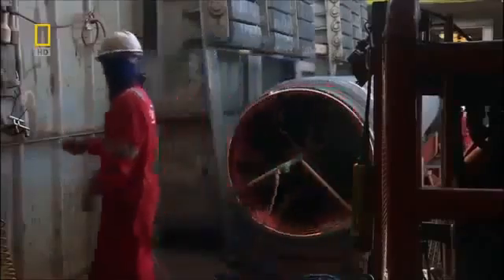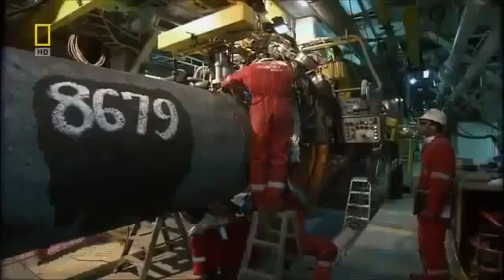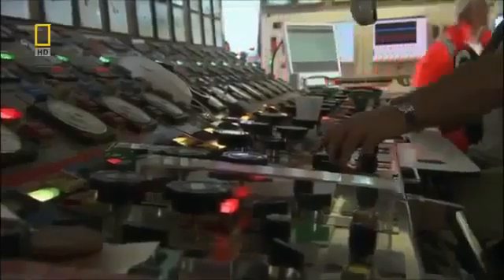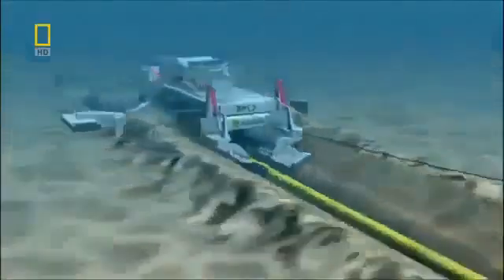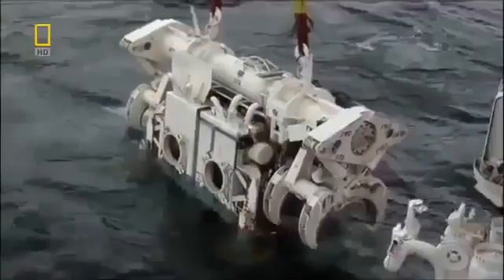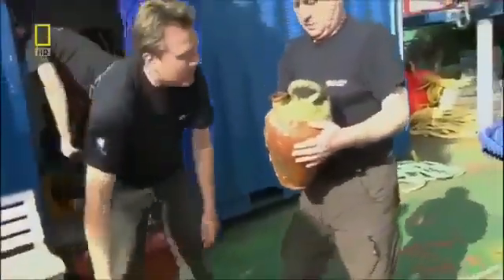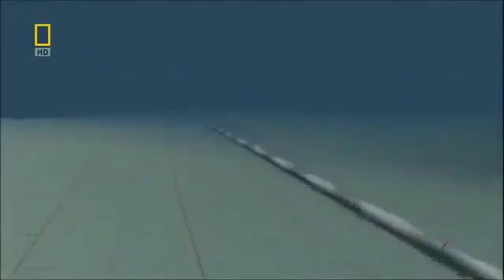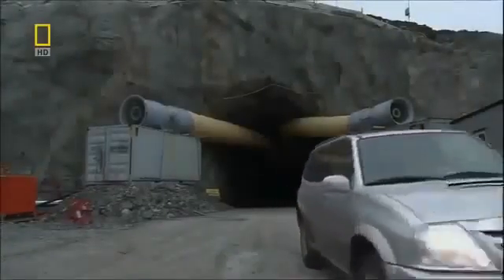MegaStructures Super Pipeline british documentary Part 3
The pipeline was opened in two stages. The southern section (Sleipner Riser platform to Easington) began piping gas on 1 October 2006, the northern section (Nyhamna to Sleipner Riser) opened in October 2007. The official opening of the project was held in London on 16 October 2006 by then-Prime Minister Tony Blair and his Norwegian counterpart, Jens Stoltenberg